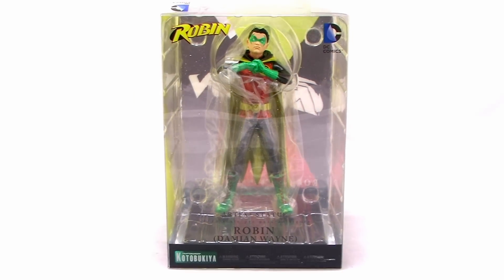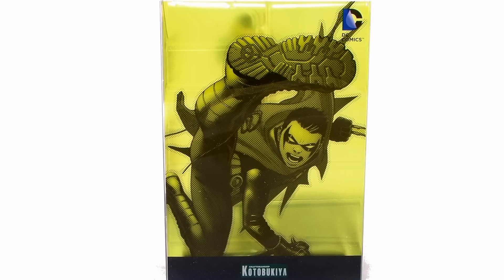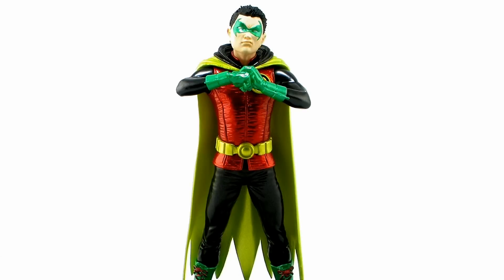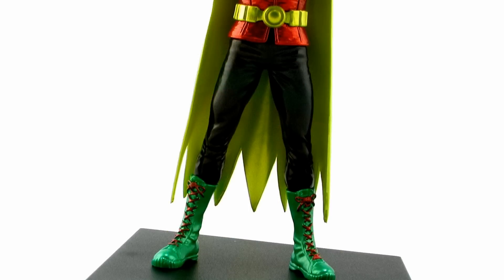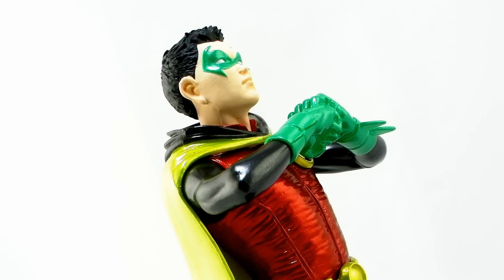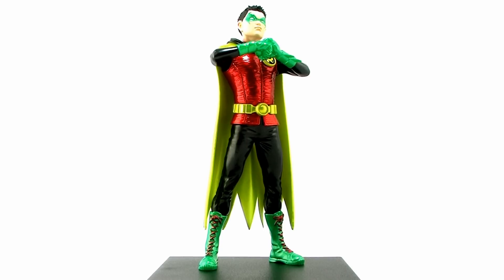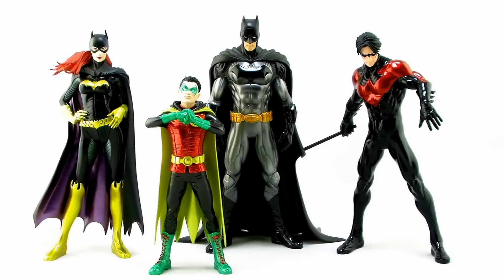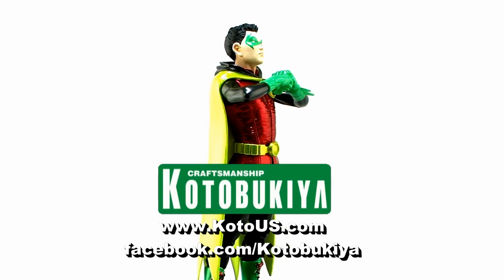Kotobukiya DC Comics ArtFX+ Robin (Damian Wayne) Statue Video Review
Join Pixel Dan for a look at the new DC Comics ArtFX+ Damian Wayne statue from Kotobukiya!